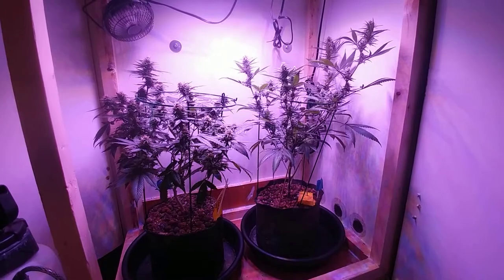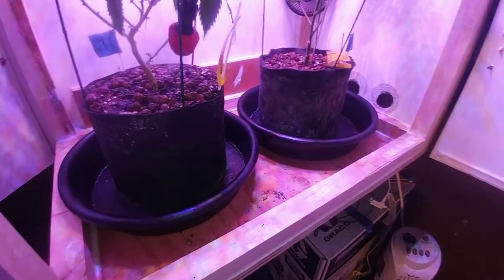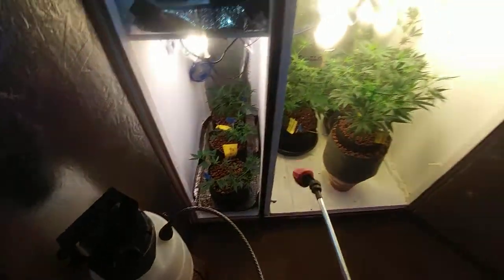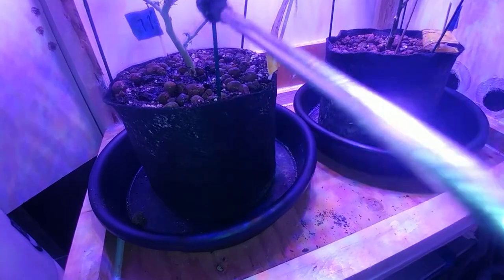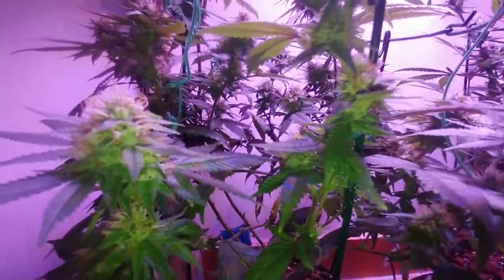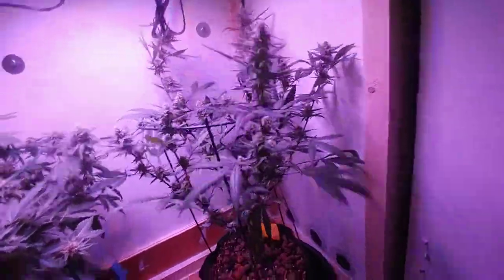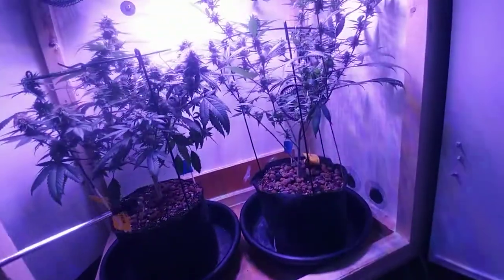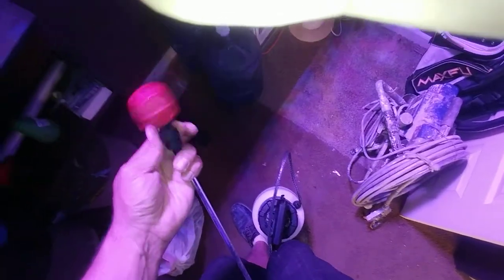Legal Medicinal Medical Cannabis Marijuana Grow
GETTING READY FOR SURGERY***